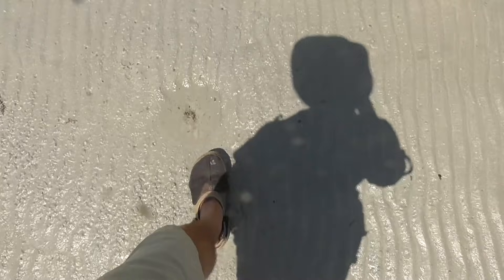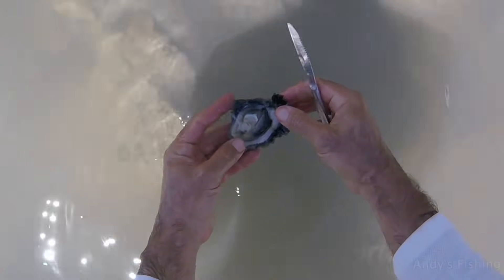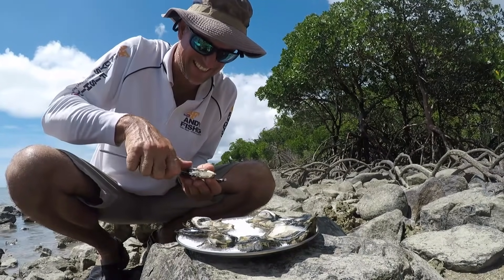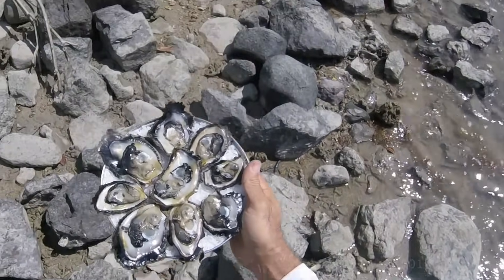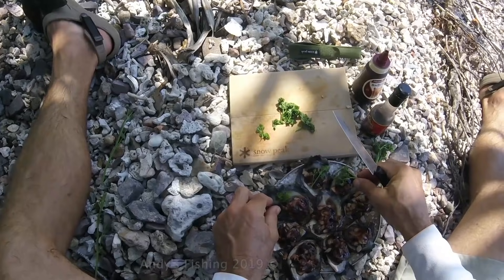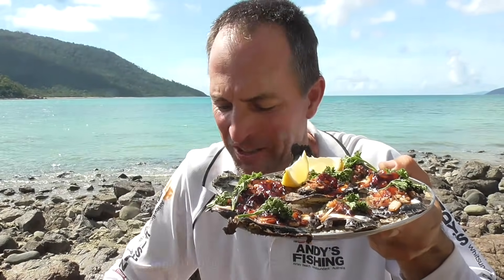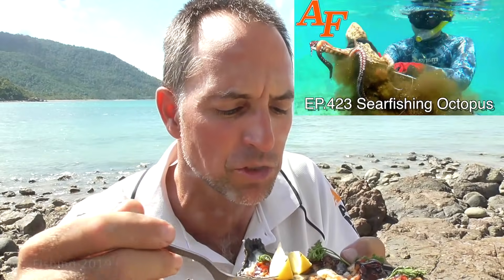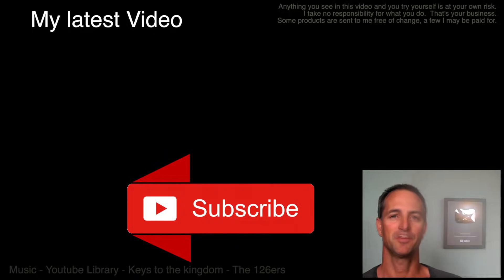Quick Easy Oysters Kilpatrick Catch and Cook EP.433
Oysters kilpatrick made with fresh Pacific oysters caught and collected off the rocks, this is a 5 minute oyster hunt with a quick and easy 10 minute oyster cook. A damn delicious 15 minute catch and cook, cooked on the beach with a Blow Torch!

This is my video food journal or video food diary of delicious freshly caught foods in the wild.